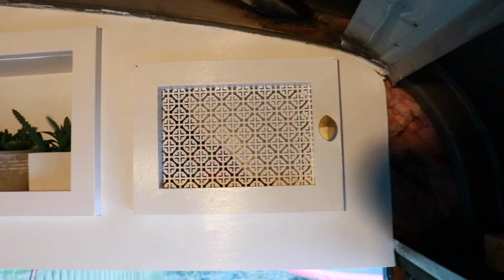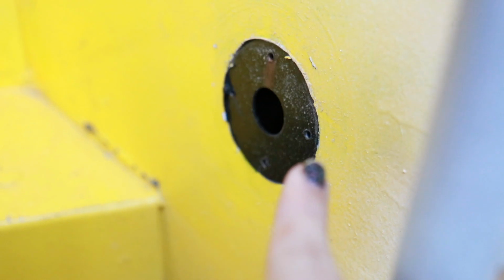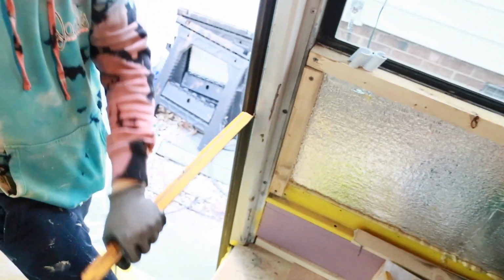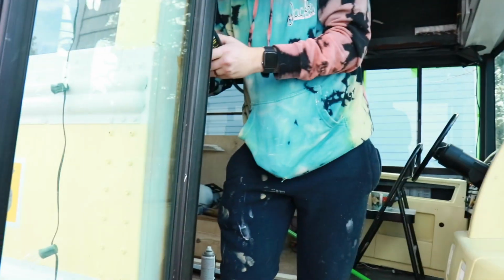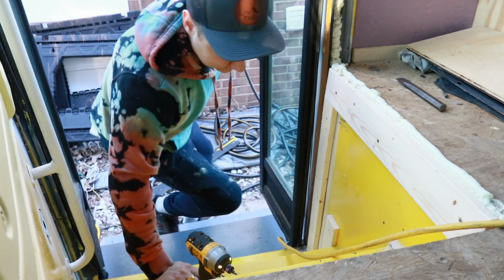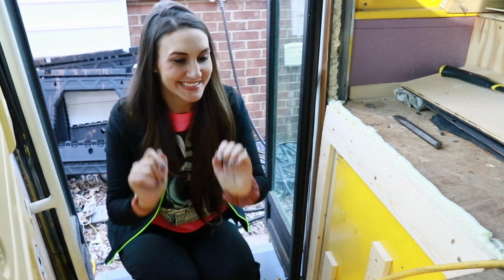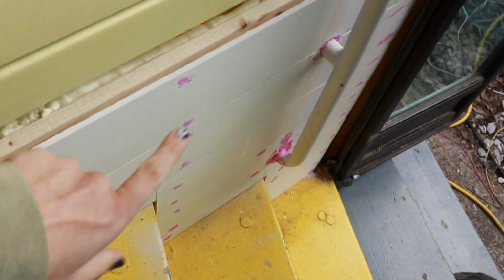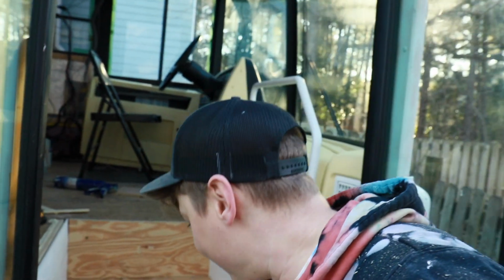Skoolie Stairs Build || School Bus Conversion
This week we build our Skoolie stairs in our school bus conversion.

We completely transform the entry space and stairs by framing, insulating, adding shiplap, water-resistant stair riser decals, and custom cut/painted steps. This transformation also showcases some of our aesthetic with our decor direction for our future home on wheels.

FIRST MONTH OF OFFLINE FOR FREE : USE CODE TheHiveDriveBus

Rep our Hive:
B-Shirts |Bonfire Store: